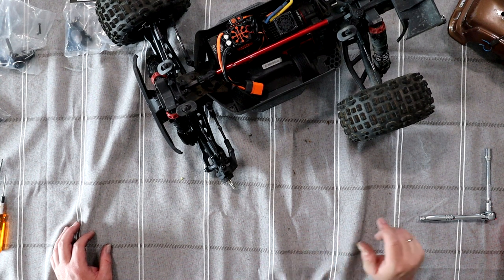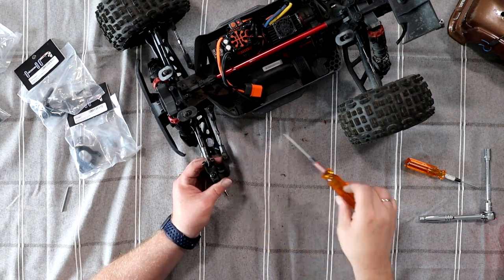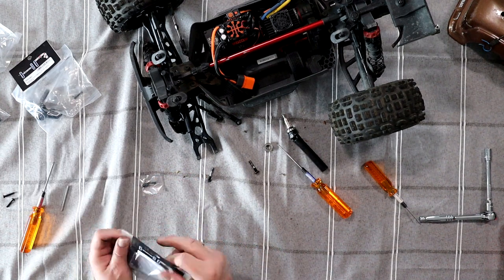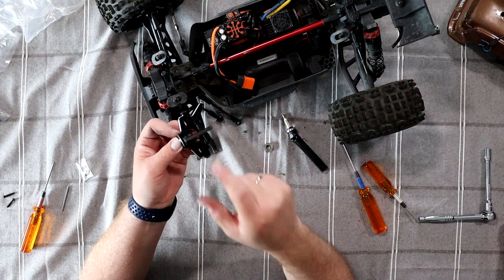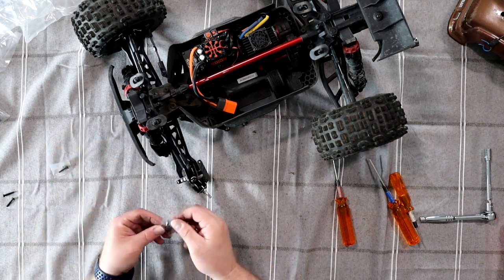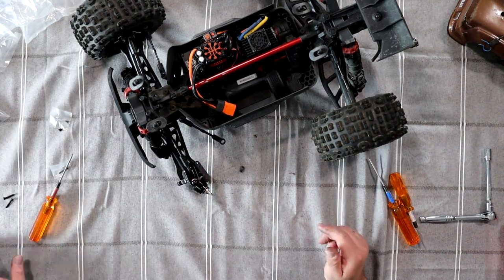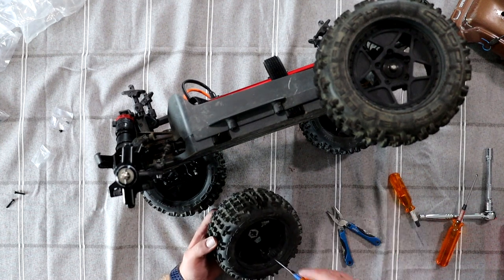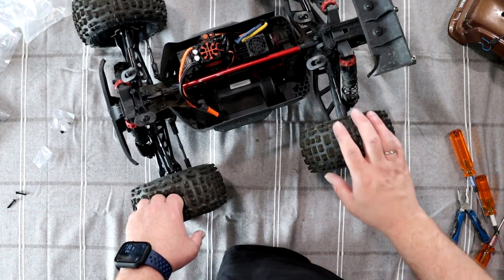ARRMA Outcast 4S Hot Racing Upgrade C Hub Caster Block